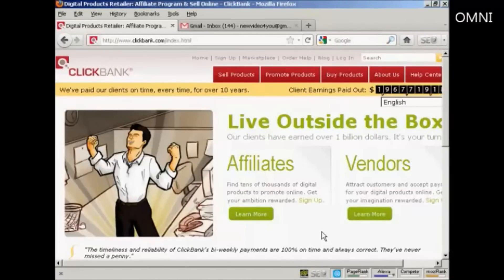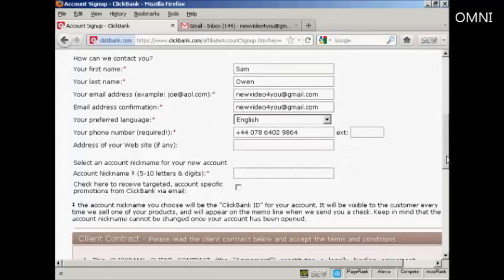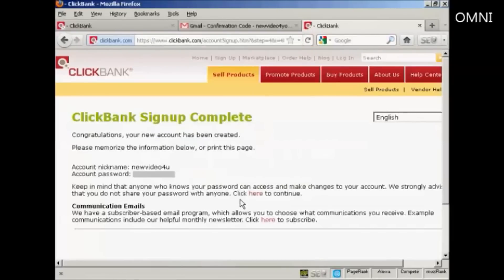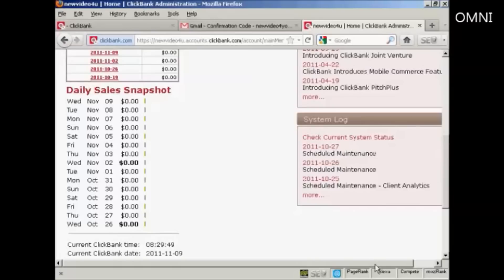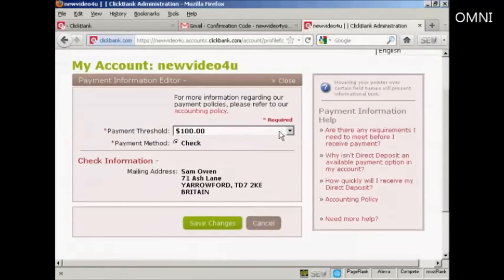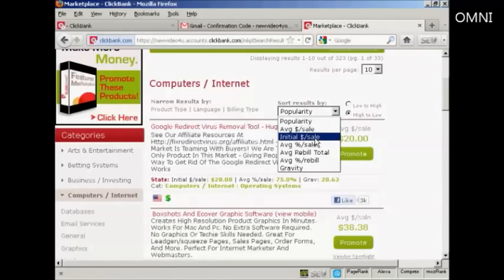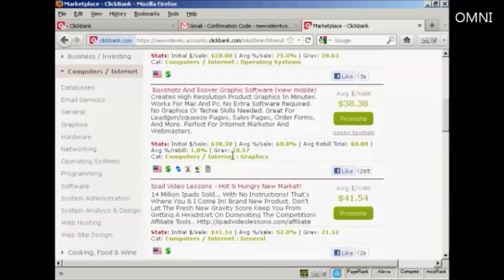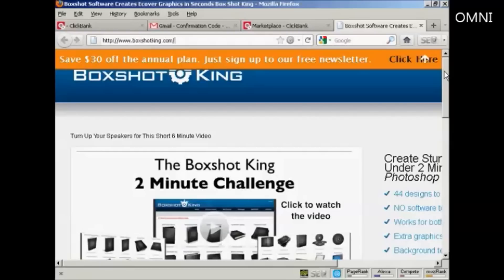How To Register For A Clickbank Account and Find Products to Promote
Great vid on How To Register For A Clickbank Account and Find Products to Promote